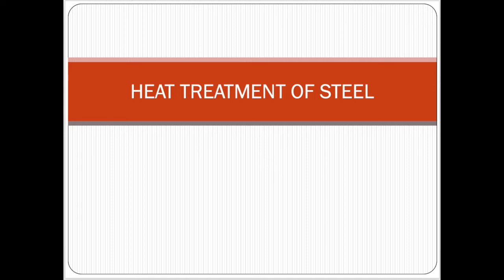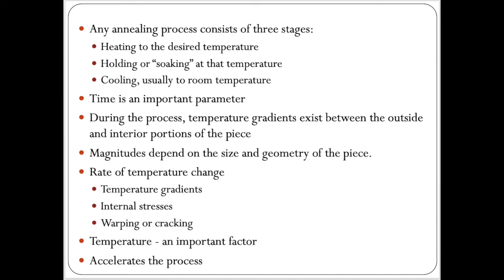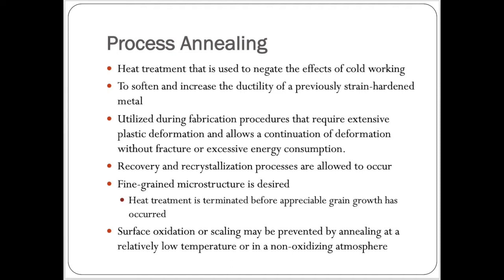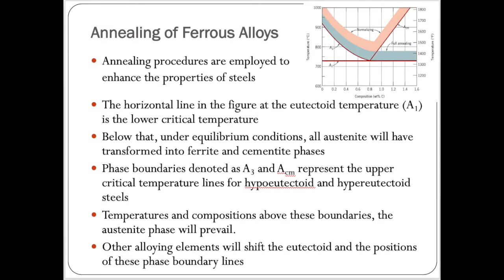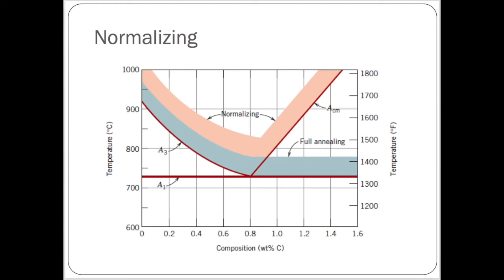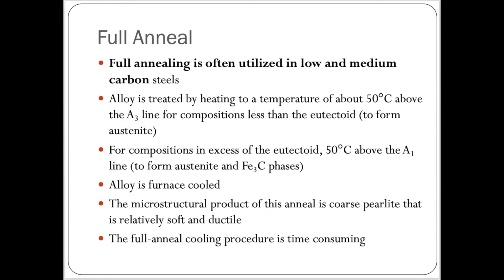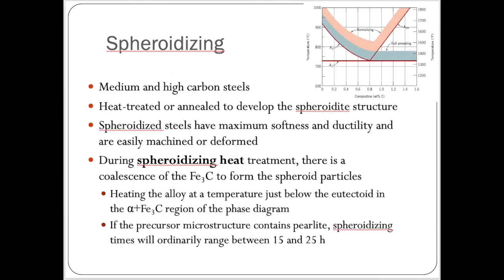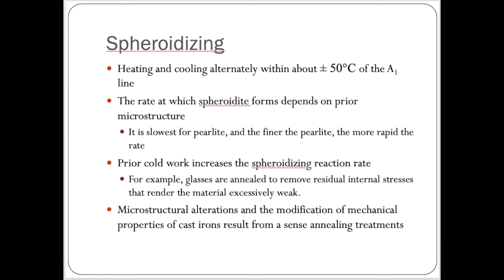Annealing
Content on Annealing Heat Treatment Process.